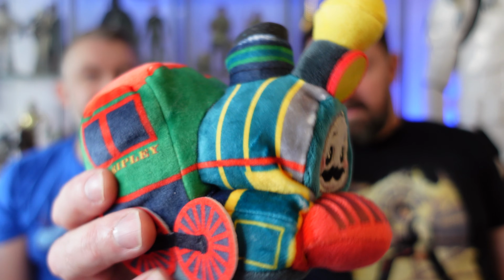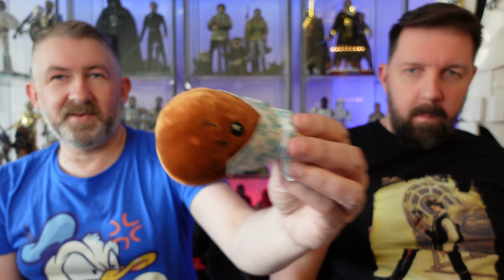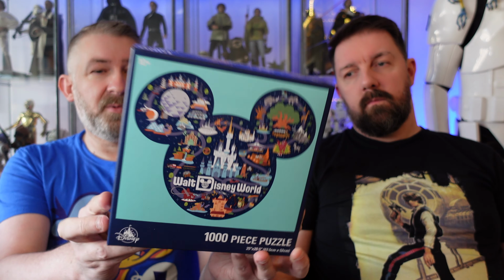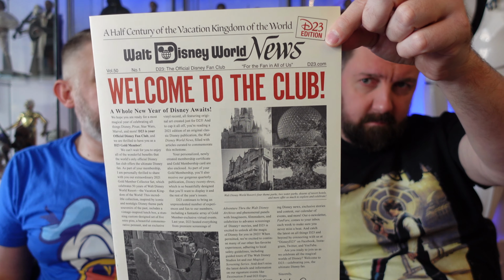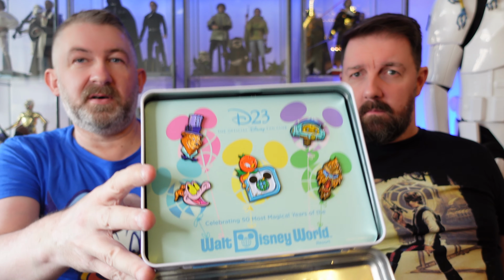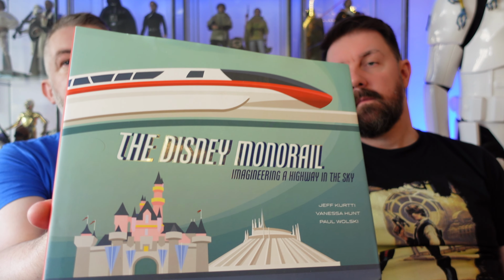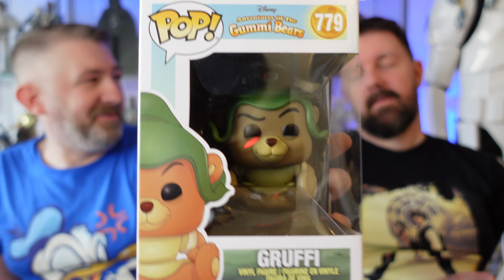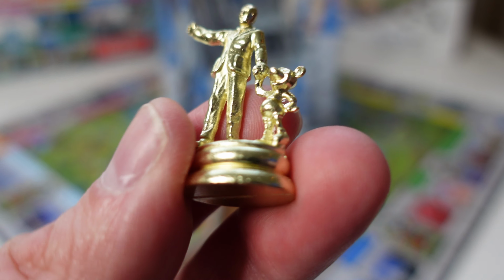Walt Disney World & Disney Store Haul - Wishables, D23 fan club, Gummi Bears Funko Pops + more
G’day and Hello There!
Well a week wouldn’t go by without some “surprise deliveries” for Darren. This week is no exception as many of his Walt Disney World purchases arrive.

This is a biggie. We try our first Disney Parks Wishables, a couple of great imagineering books about The Haunted Mansion and the Monorail. It doesn’t stop there, as we also have the Festival of the Arts 2021 pin collection, new Gummi Bears collection by Funko, Walt Disney World puzzle and a very special Monopoly set (complete with Cinderellas castle) then something I know Darren is excited to get, this years D23 fan club set.

Thanks for the support we’ve received during our first year featuring our first ever trip to Disneyland Paris (links to the previous episodes are below) You can also see our first series visiting Walt Disney World in November ‘19

You can also check out when we had the most perfect Character Meet & Greet with Chip N Dale themselves at WDW Magic Kingdom 👇👇👇